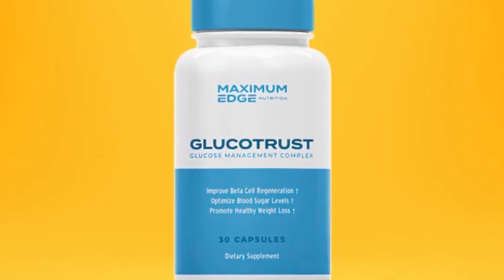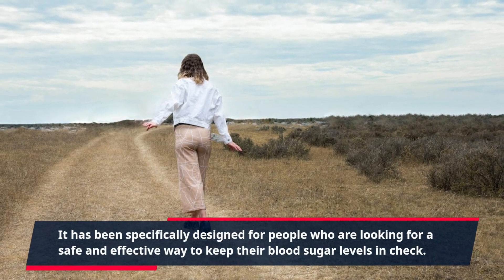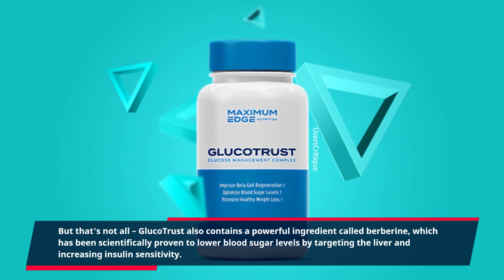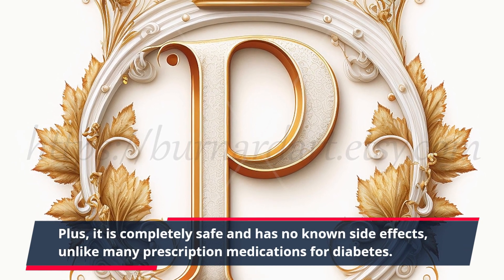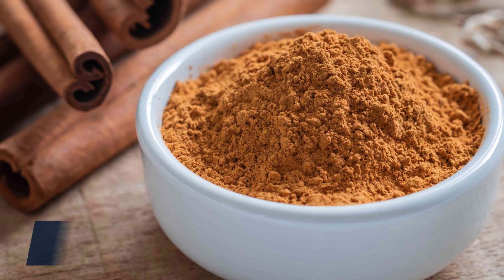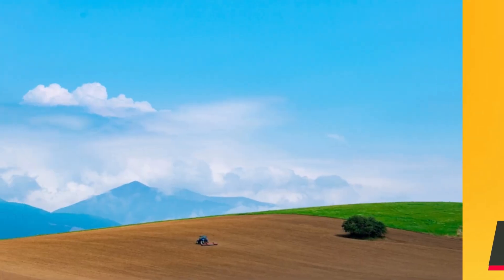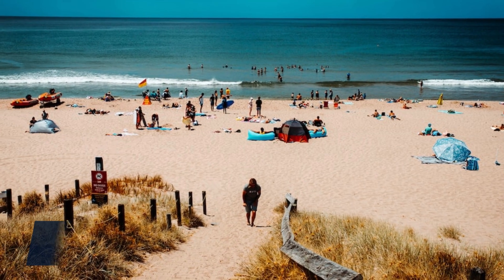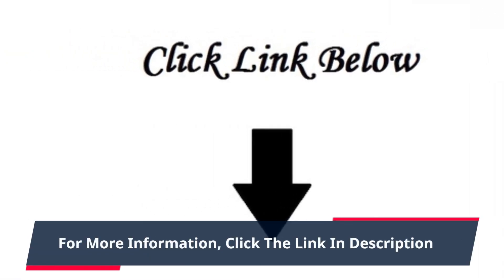"Take Control of Your Health: Secure Your GlucoTrust Online Today!"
GlucoTrust – The Secret to Controlling Your Blood Sugar Levels

Are you struggling with high blood sugar levels and looking for a natural solution? Look no further than GlucoTrust – the revolutionary supplement that is changing the way people manage their blood sugar levels.

GlucoTrust is a unique blend of all-natural ingredients that have been scientifically proven to lower blood sugar levels and improve overall health. It has been specifically designed for people who are looking for a safe and effective way to keep their blood sugar levels in check.

But what makes GlucoTrust stand out from other supplements? First of all, it is made from all-natural ingredients that are known for their powerful health benefits. These ingredients include banaba leaf, bitter melon, cinnamon bark, and chromium picolinate – all of which have been used for centuries to control blood sugar levels.

But that's not all – GlucoTrust also contains a powerful ingredient called berberine, which has been scientifically proven to lower blood sugar levels by targeting the liver and increasing insulin sensitivity. This means that GlucoTrust not only helps to lower blood sugar levels, but it also improves the body's ability to utilize insulin efficiently.

Aside from its impressive ingredients, GlucoTrust is also easy to incorporate into your daily routine. It comes in the form of an easy-to-swallow capsule, making it convenient to take anytime, anywhere. Plus, it is completely safe and has no known side effects, unlike many prescription medications for diabetes.

So how does GlucoTrust work? The all-natural ingredients in this supplement work together to regulate the body's blood sugar levels. Banaba leaf, for example, contains corosolic acid, which has been shown to mimic the effects of insulin and help transport glucose to cells for energy. On the other hand, bitter melon contains charantin and vicine, two compounds that help lower blood sugar levels by blocking the conversion of complex carbohydrates into glucose.

Cinnamon bark, another key ingredient, is known for its anti-inflammatory and antioxidant properties, which can help manage diabetes-related complications. Lastly, chromium picolinate helps regulate blood sugar levels by enhancing the action of insulin in the body.

But don't just take our word for it – GlucoTrust has been extensively tested and has received countless positive reviews from satisfied customers. Many have reported a significant decrease in their blood sugar levels after taking GlucoTrust for just a few weeks. Some have even noticed improvements in their overall health, such as increased energy and better sleep.

Now, you might be wondering how you can get your hands on this incredible supplement. Well, the good news is that GlucoTrust is available for purchase online.

GlucoTrust is a Clickbank product, but don't let that discourage you – it is a trustworthy and reputable platform that offers a money-back guarantee for all purchases. This means that you can try GlucoTrust risk-free and see the results for yourself.

In conclusion, GlucoTrust is a game-changer for those struggling with high blood sugar levels. Its all-natural ingredients, convenient form, and proven effectiveness make it a must-try for anyone looking for a safe and natural solution to manage their blood sugar levels.